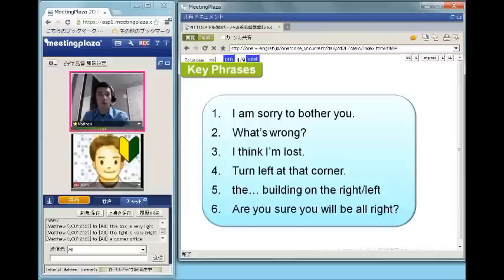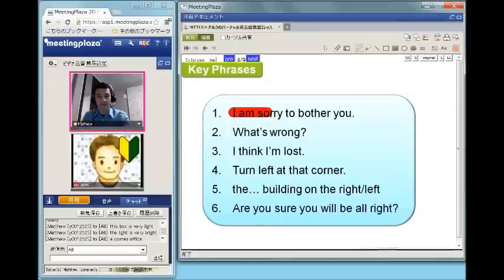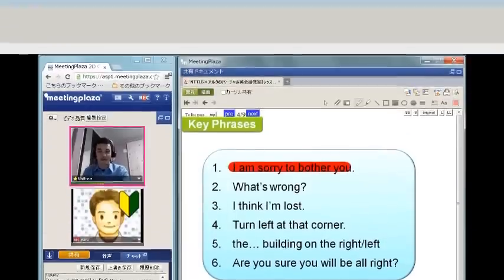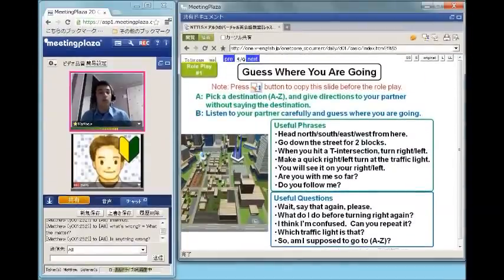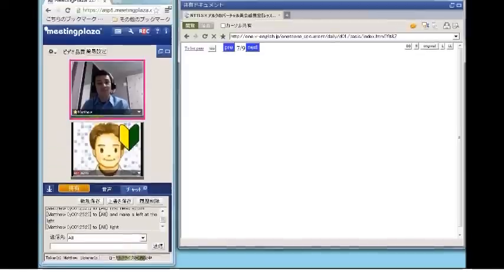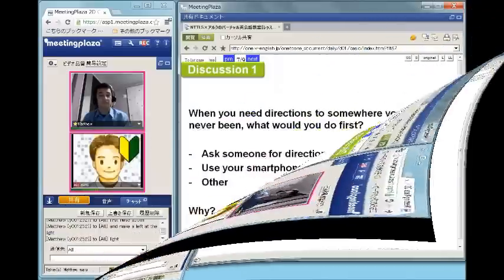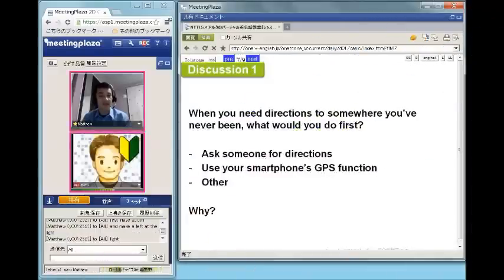バーチャル英会話教室One to Oneデモレッスン（Basic）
デモレッスンです
DailyLesson（Basic）